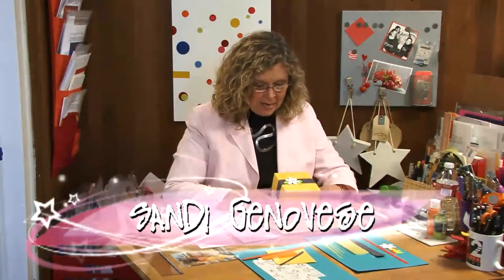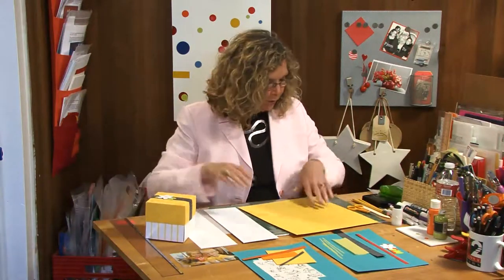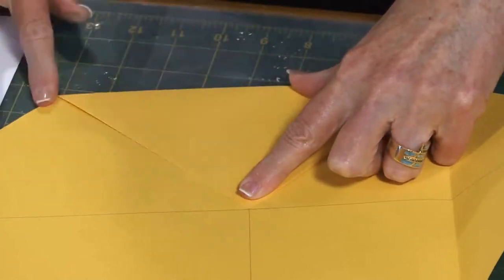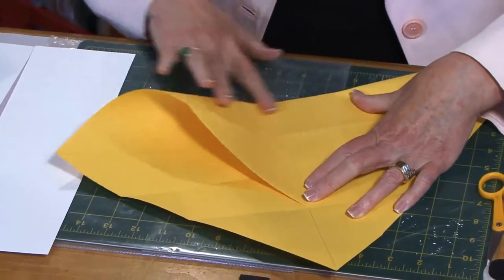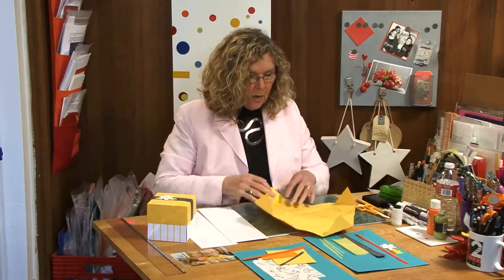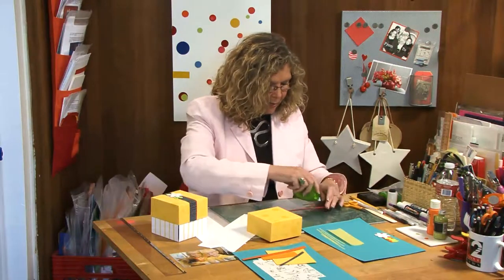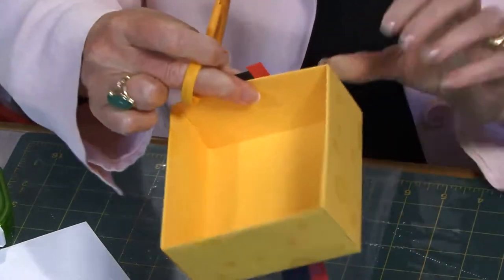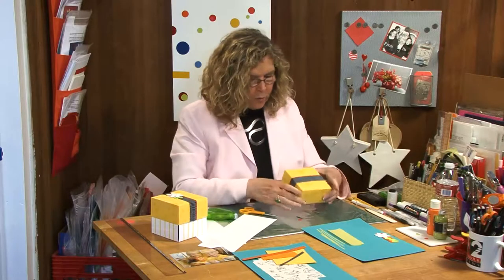Collapsable Photo Box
This week I show you how to make this COLLAPSIBLE PHOTO BOX. But there is a big question: is it a gift box, or is it a scrapbook?